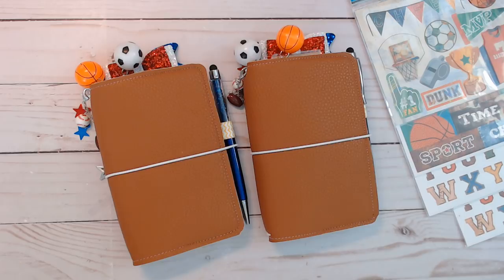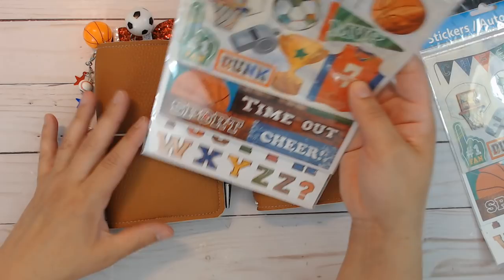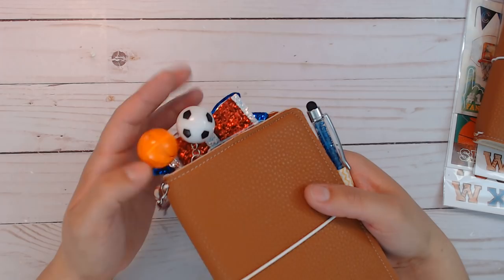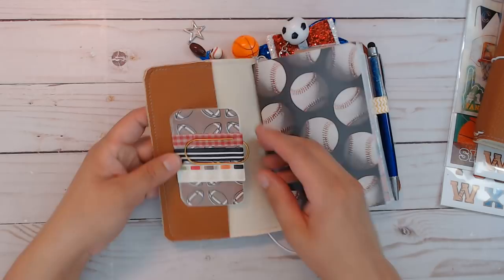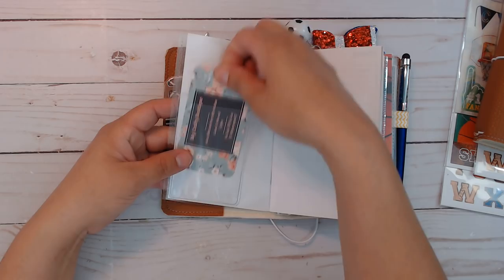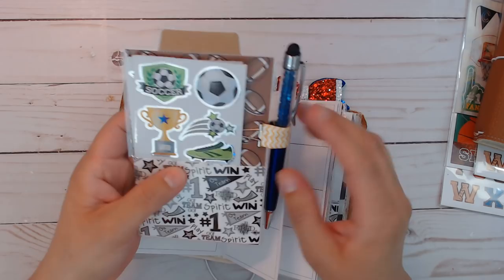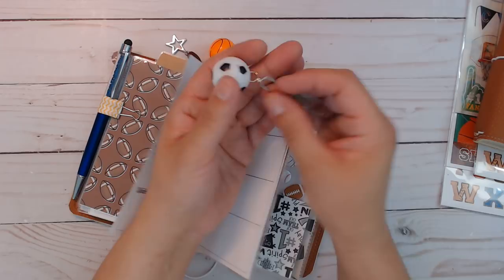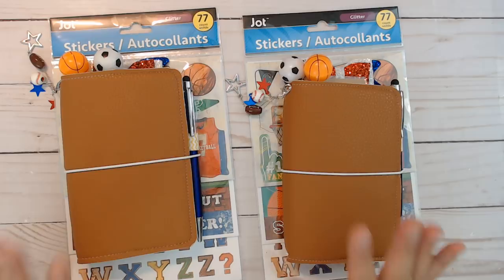All Star Sports themed Pocket TN's SOLD OUT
SOLD OUT

Note:
I do not ship internationally including Canada

For digital designs: Photoshop CC
For digital, printing and cutting designs: Silhouette Studio Business
For video editing:  Windows Movie Maker

* My Printers
HP Color Laser Jet Pro MFPM281fdw

* 2mm Elastic for Travelers Notebooks

* Pocket Rings Mechanism

Target
Hobby Lobby
JoAnns
Micheal's
Tuesday Morning
Walmart
Dollar Tree
Office Depot